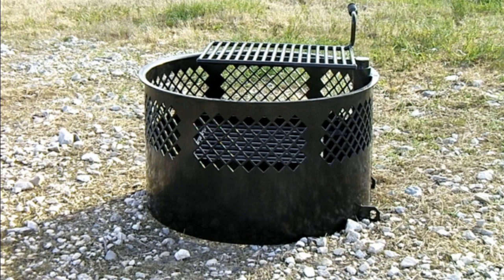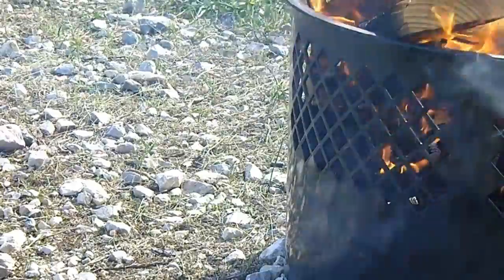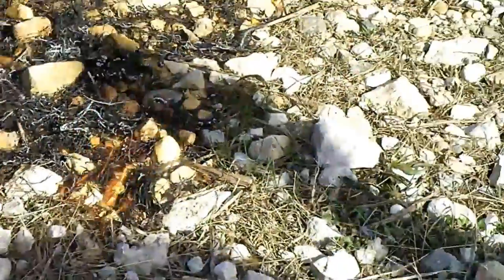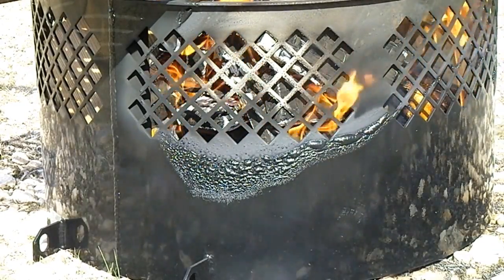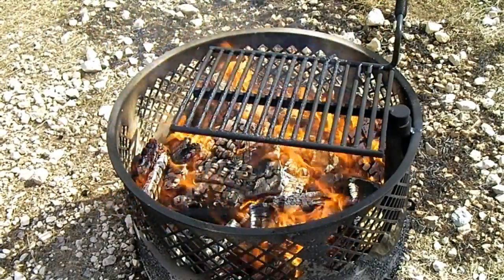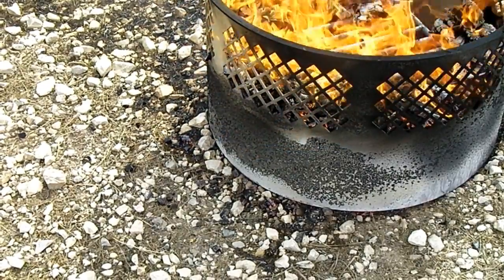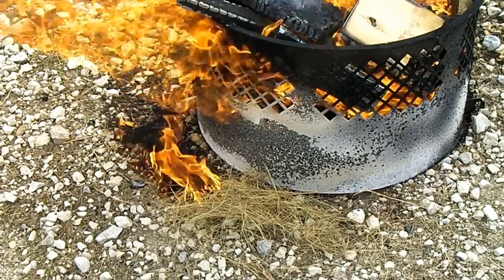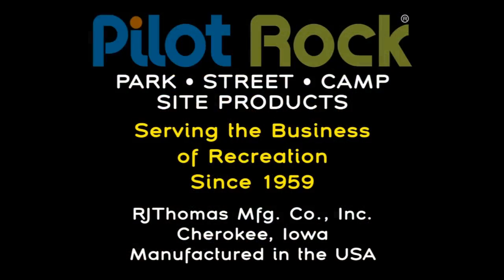Dangers of Decorative Campfire Rings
In this video we will demonstrate the dangers of decorative fire rings. We show just how easy one of these rings can start a destructive and dangerous grass or forest fire. we also show why powder coat is a poor finish on a fire ring. For these reasons Pilot Rock firerings feature solid walls finished in high temp black enamel paint.